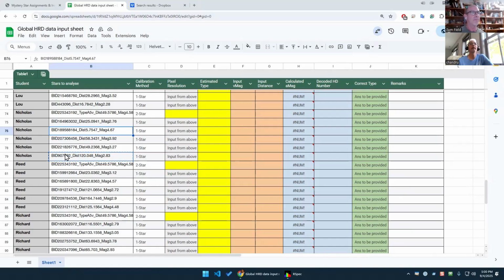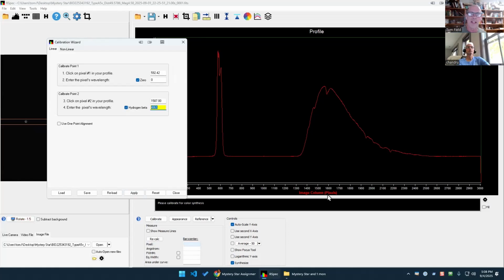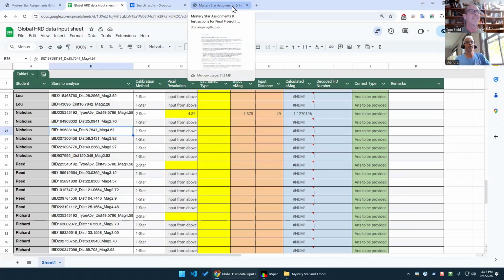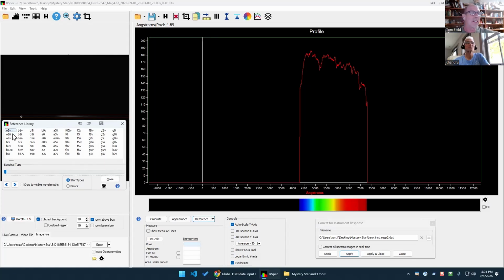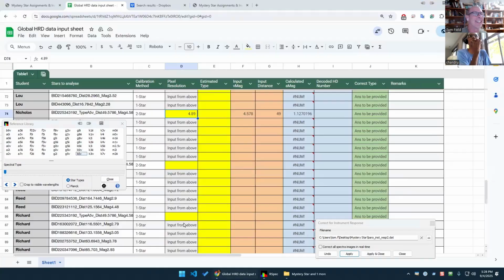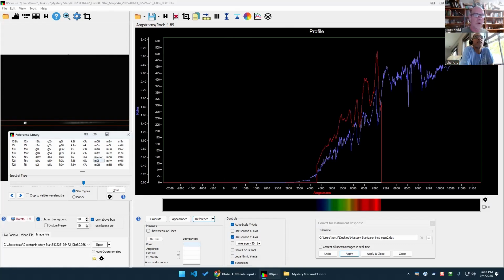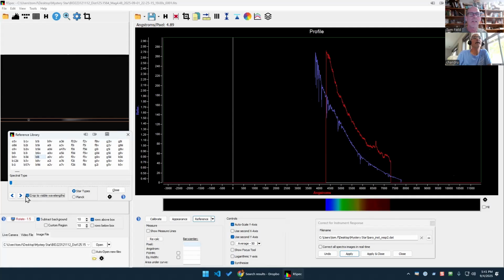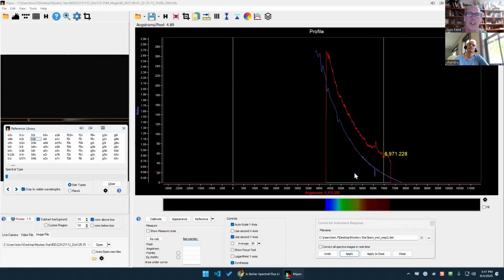Mystery Star & HRD Assignment for BAROSpection Intro to Spectroscopy course with RSpec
My name is Chandru Narayan and is a retired engineer, amateur astronomer and educator. This video was made to as support material to the "BAROSpection - Intro to Spectroscopy" course I am teaching at BRIEF.  RSpec is the software used to analyze spectra we obtained via the BARO telescope. Tom Field of Field Tested Systems is the developer of RSpec. Tom's company has helped young students around the world to experience the magic of science through Spectroscopy. The BARO telescope owned by Pat Boyce was used to capture the many 100s of star spectra used in this course. Pat Boyce is the benefactor of BRIEF Astro Foundation, an organization devoted to higher education of students around the world via Astronomy.